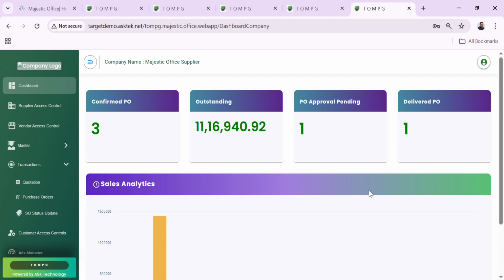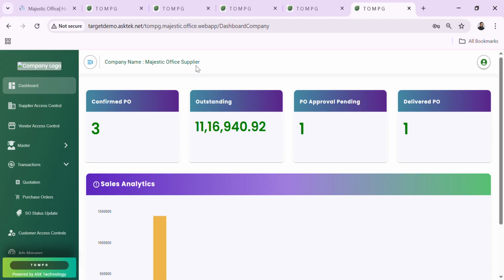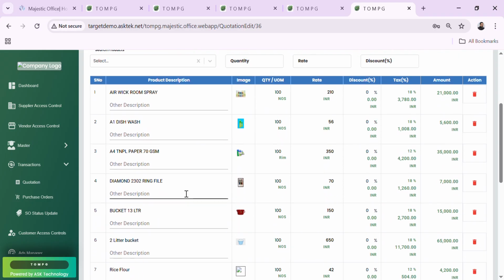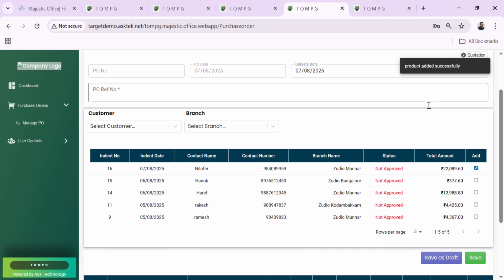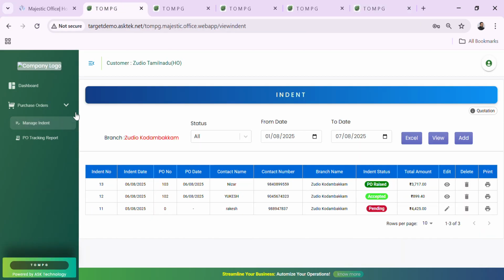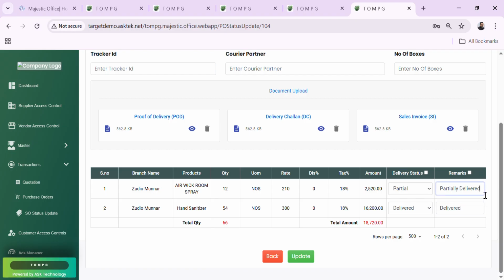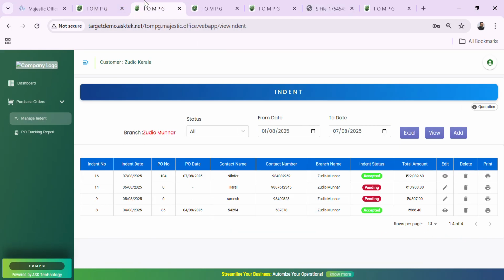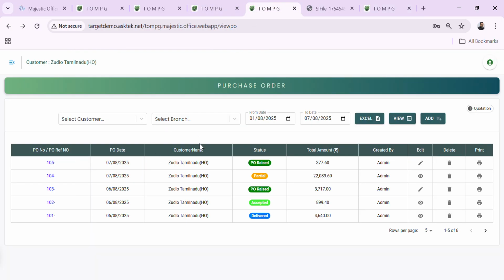TOMS PO Generator Demo | Automated Purchase Order Creation Made Easy!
Welcome to our in-depth demonstration of the TOMS PO Generator, your all-in-one solution for automating and simplifying purchase order (PO) creation. Whether you're in retail, logistics, or procurement, this powerful tool is designed to save you time, reduce errors, and improve operational efficiency.
🔍 In this video, you'll learn:
How the TOMS PO Generator works
Key features and user interface walkthrough
Step-by-step guide to generating a PO
Real-world use cases and benefits
Tips for optimizing your workflow
✅ Why use TOMS PO Generator?
Fast and accurate PO creation
Seamless integration with your existing systems
Customizable templates and automation rules
User-friendly interface for teams of all sizes
📌 Perfect for:
Procurement teams, supply chain managers, retailers, logistics coordinators, ERP users, and anyone looking to automate purchase order processes.